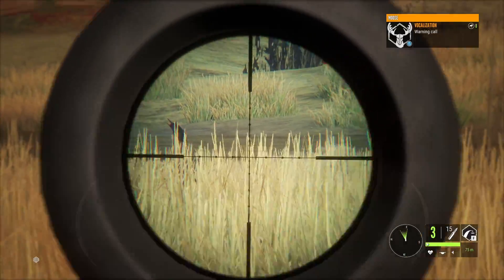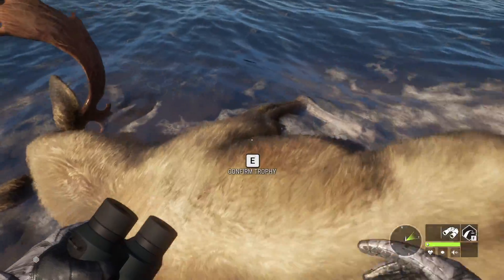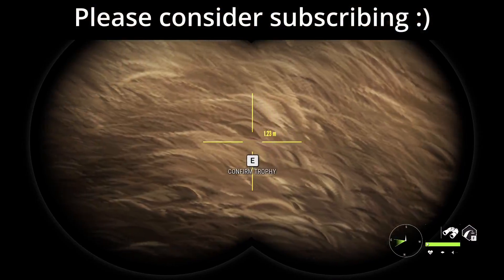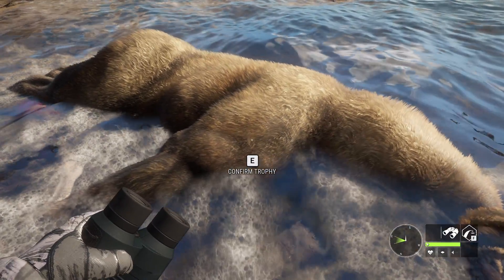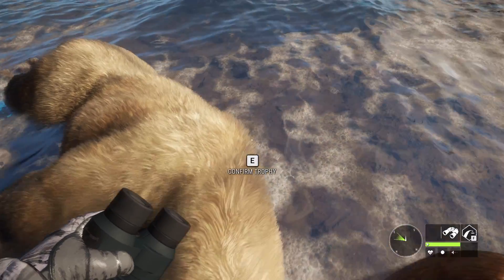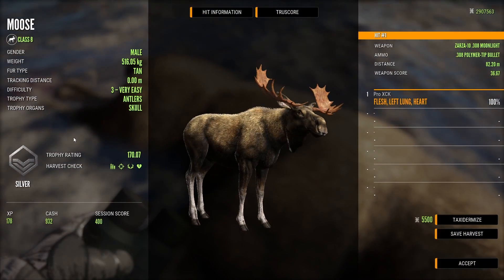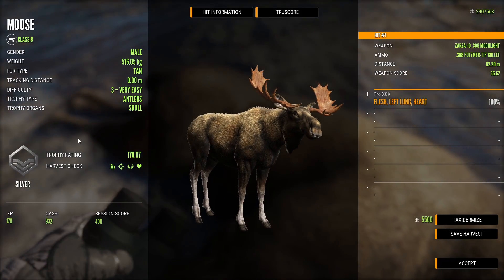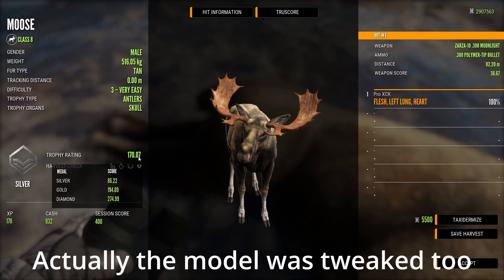First Look at the NEW Moose Model and Fur! - theHunter Call of the Wild Update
On this ocassion we take a look at the NEW Moose model that was included in the most recent update in theHunter Call of the Wild! Assorted Sidearms Weapon Pack Update